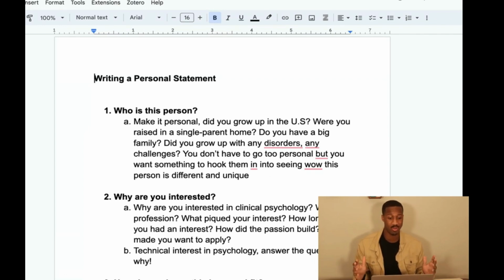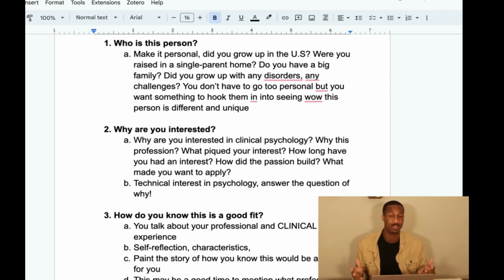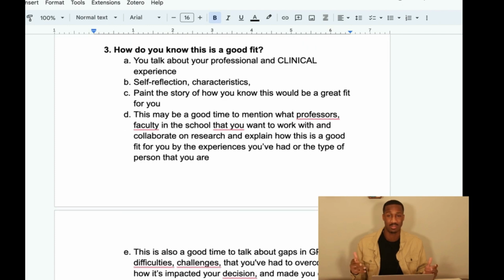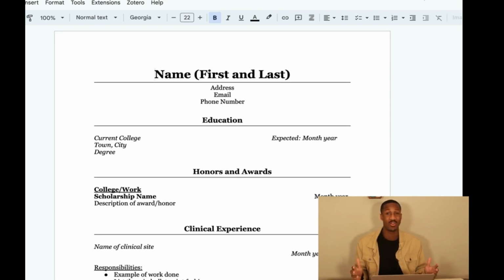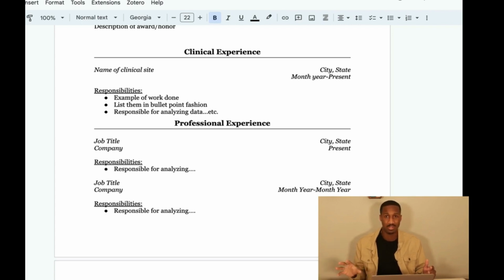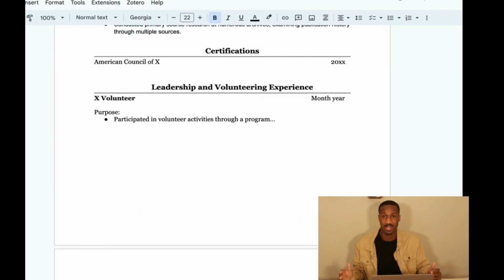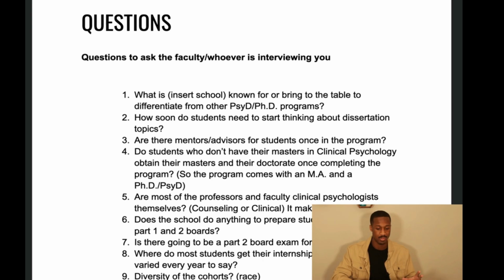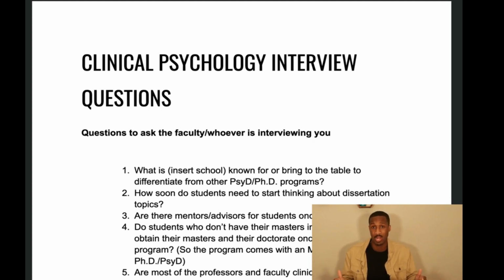How to Get Into Clinical Psychology Programs: CV, LOR, Personal Statement & Interview Tips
Timecodes
0:00 Personal Statement for clinical psychology
11:00 CV for clinical psychology
22:00 Letter of Recommendation for clinical psychology
33:00 Asking good questions
43:00 Coaching students

PDF copies of Personal Statement, CV, and Interview Questions